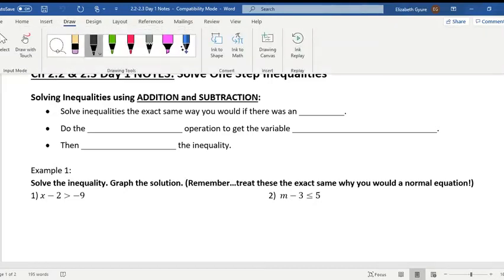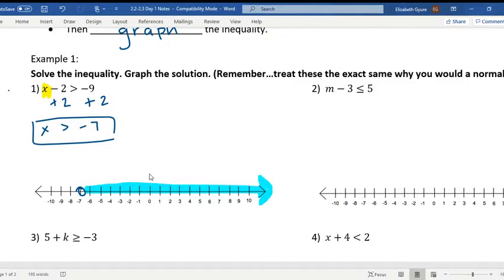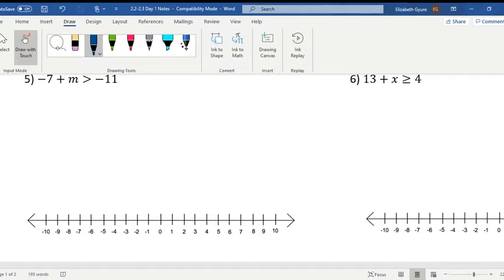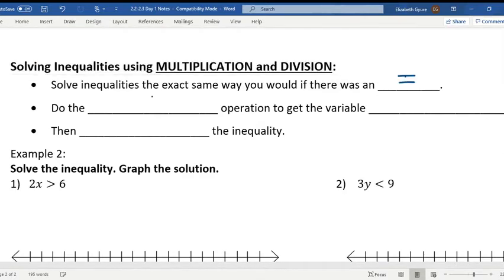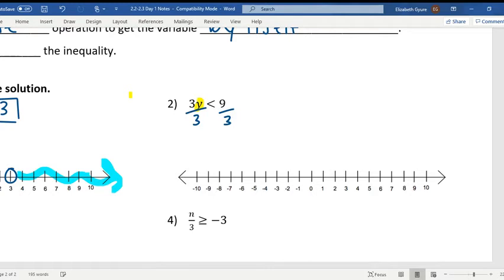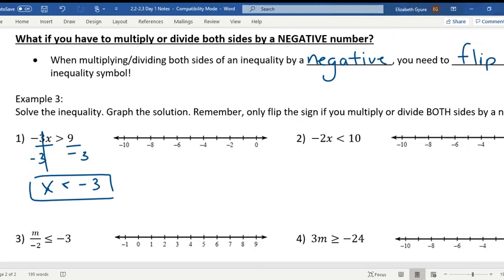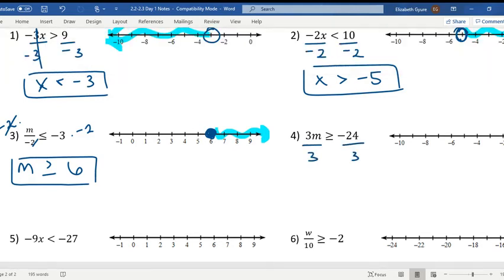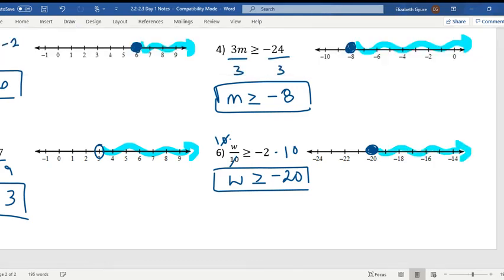2.2-2.3 Day 1 Notes: One Step Inequalities (Alg1)